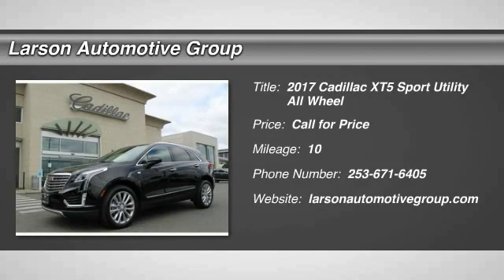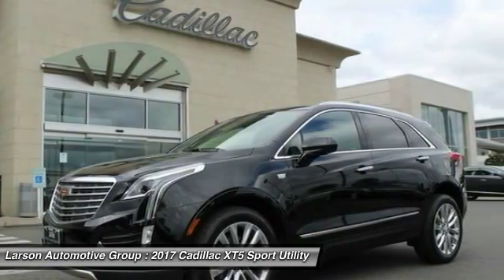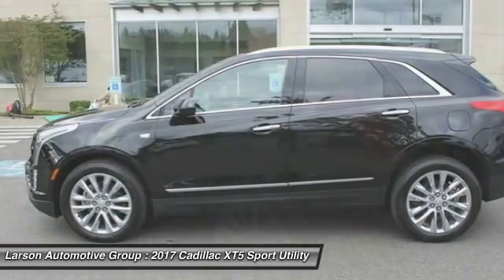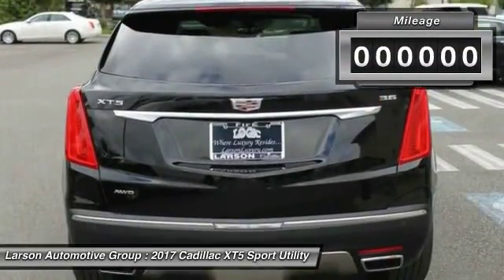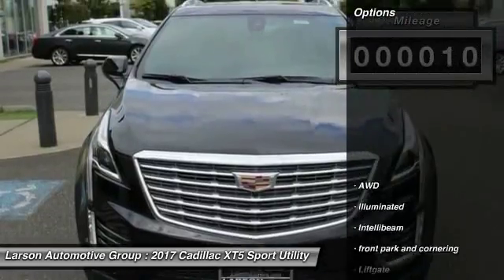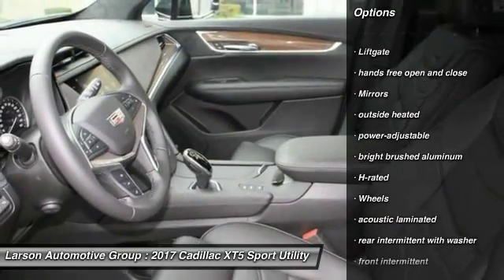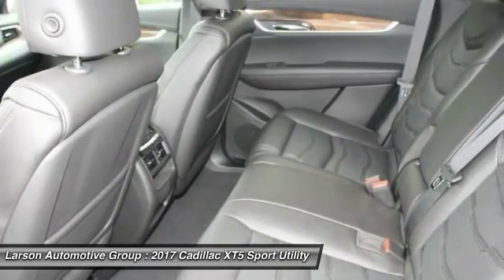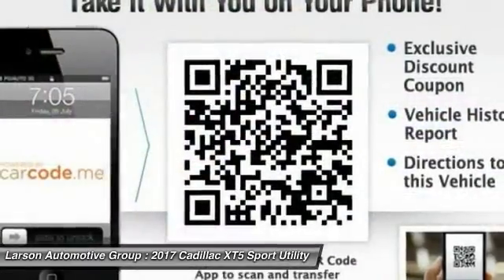2017 Cadillac XT5 Puyallup WA C2593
2017 Cadillac XT5 Platinum AWD

2001 N. Meridian

You'll love this 2017 Cadillac XT5. This is a sport utility you'll want to take home. With 10 miles, it features Automatic transmission and an exterior color of Stellar Black Metallic. Call and get in touch with Larson Automotive Group directly, and be the first to open the sport utility door today!